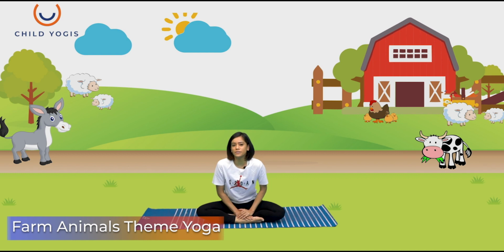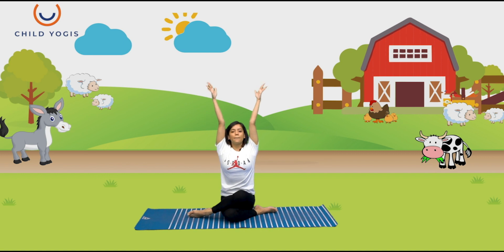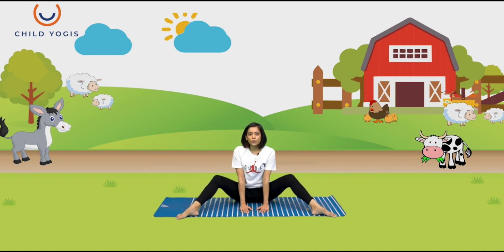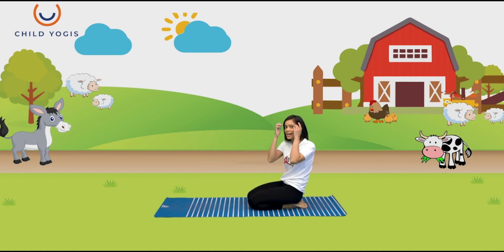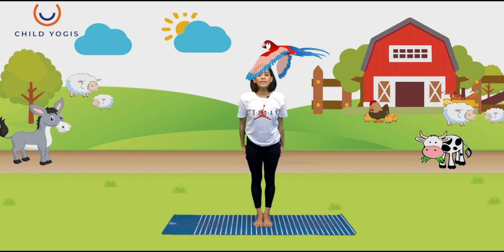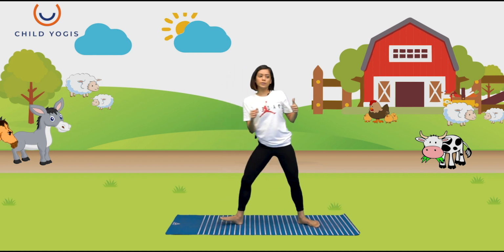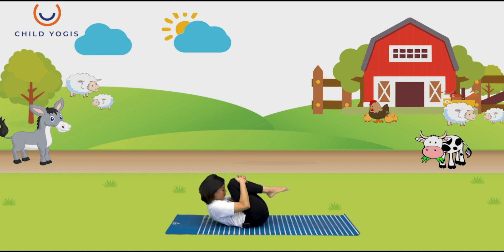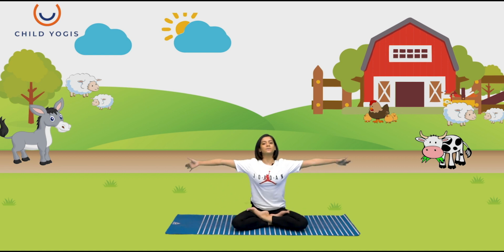Farm Animals Theme Yoga | ChildYogis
Fun Farm Animal Yoga for young ones with animal sounds and poses. ChildYogis will take you on a special Farm Adventure from your own living room! Follow the easy steps and you may even spot some exciting animals along the way.

Watch our videos ad-free on ChildYogis App:
Google Play: